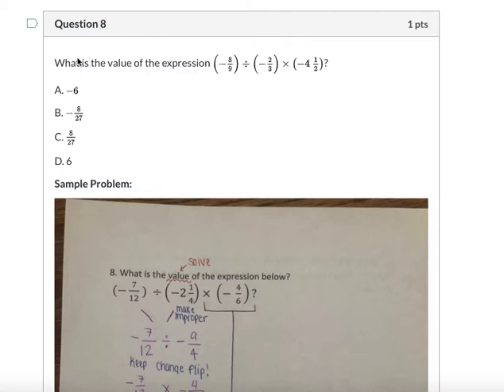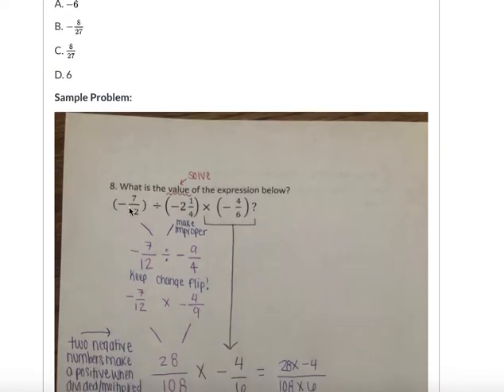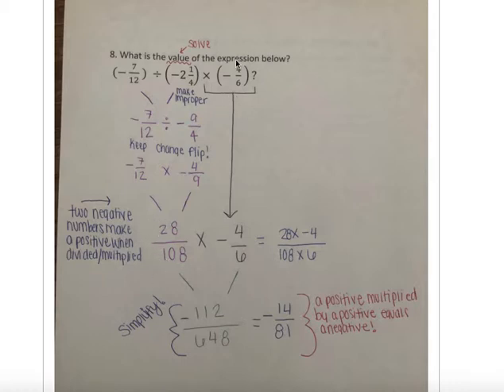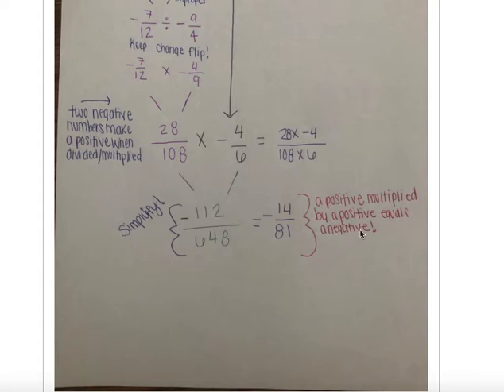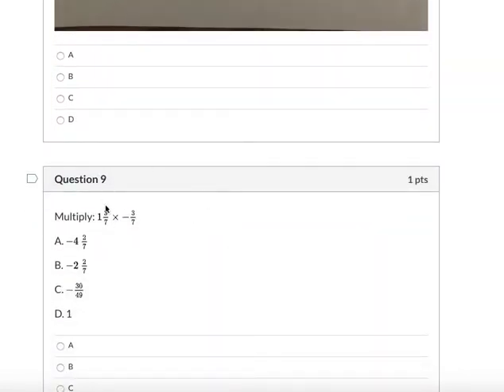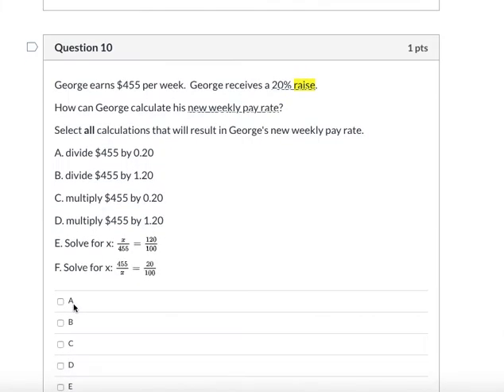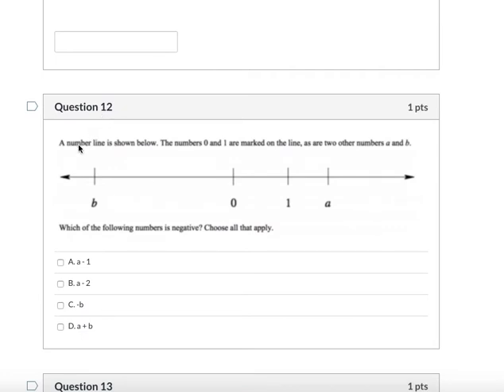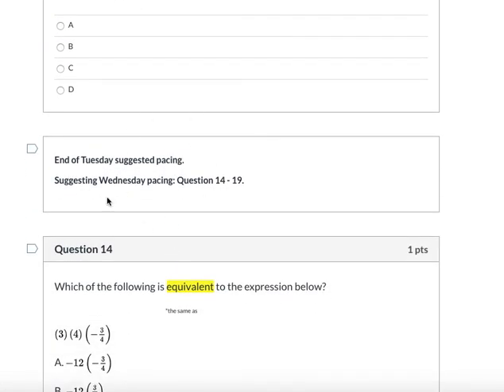Week 3 Math Day 2